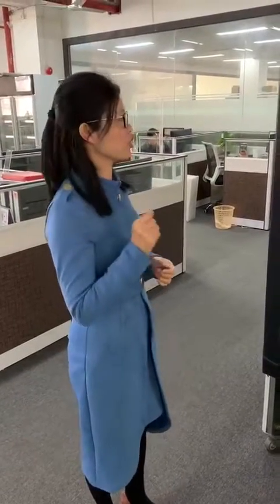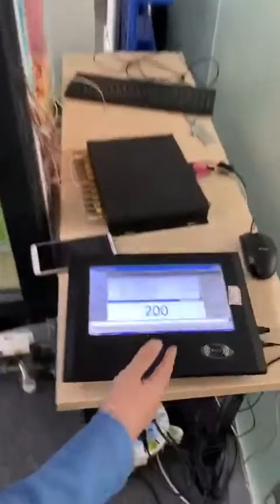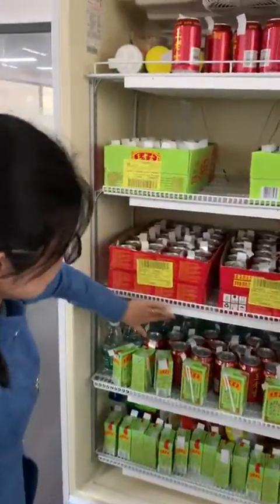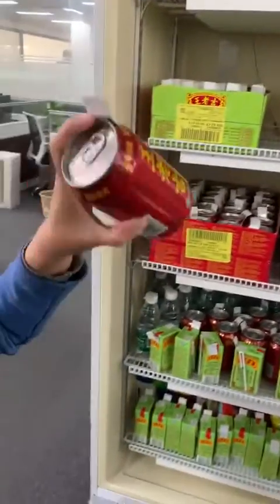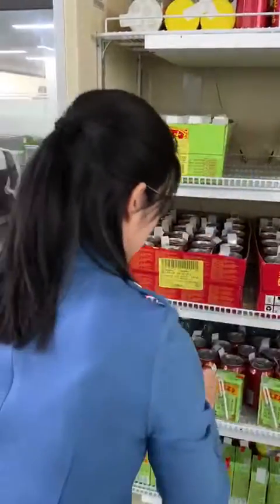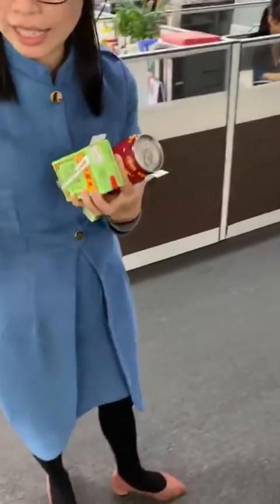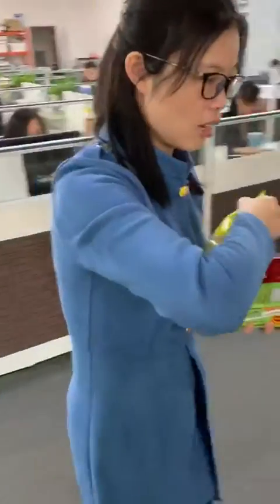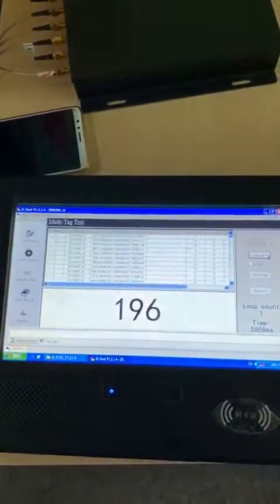UHF RFID smart fridge vending machine intelligent refrigerator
Welcome to contact Lisa

FID fridge vending machine apply the RFID technology (hf or uhf), can realize the complete self-service.

This video will show you how to buy products from RFID fridge, grab and go, 3 seconds done. Very convenient.

RFID fridge can be put in community, company, shopping mall, airport, metro, hospital etc, can save a lot of manpower.

It has helped a lot of people and companies to increase the sales amount, it is worth you a try, you will love it.

Lisa Lan
Guangzhou Andea Electronics Technology Co., Ltd.